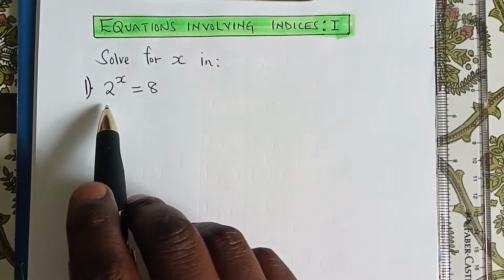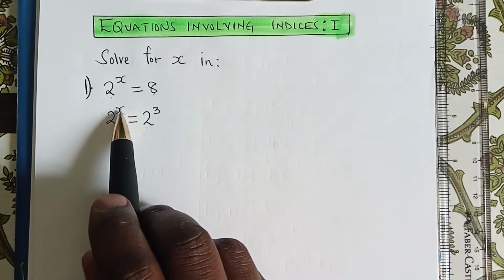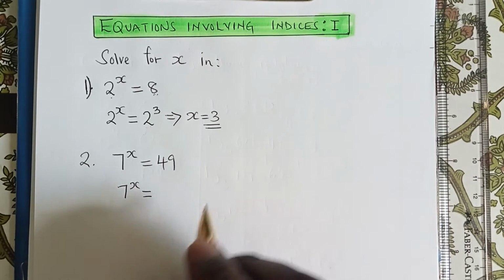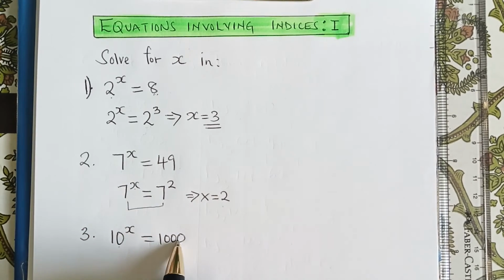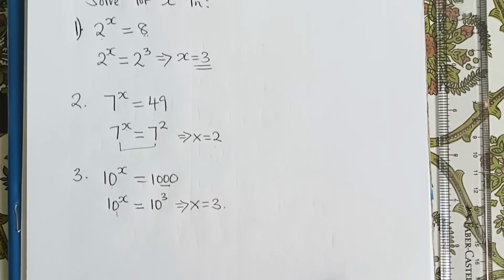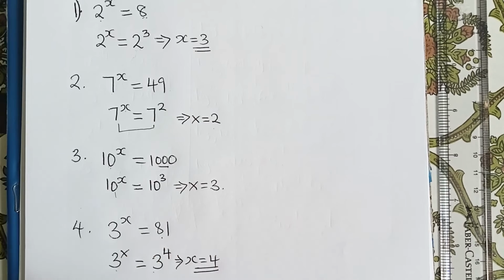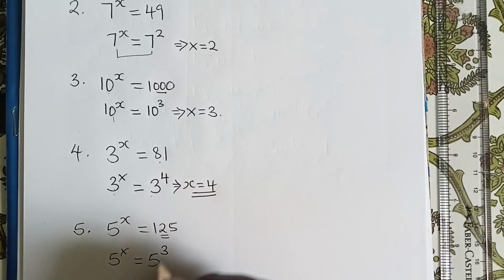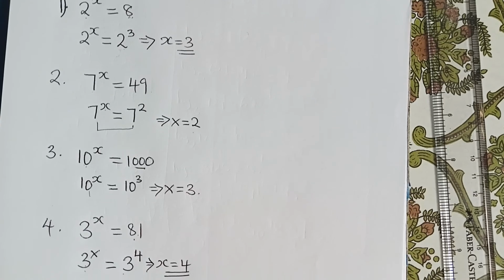solve 5^x=125: Equations involving Indices.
This tutorial will help you to solve simple equations involving Indices. Kindly watch and Learn better.